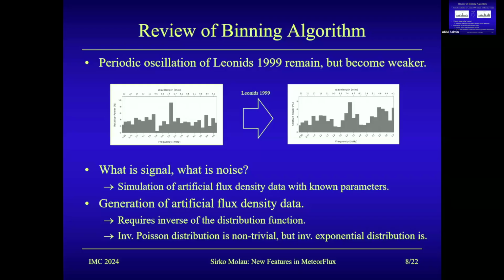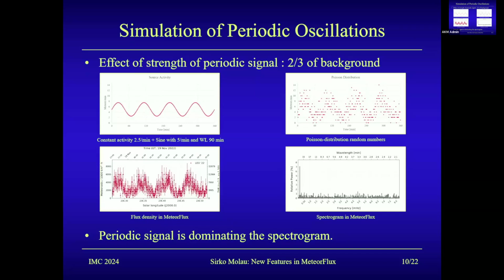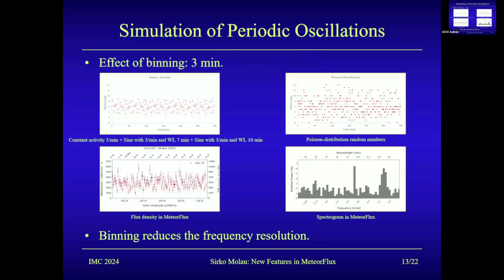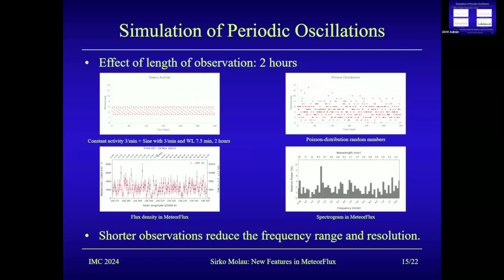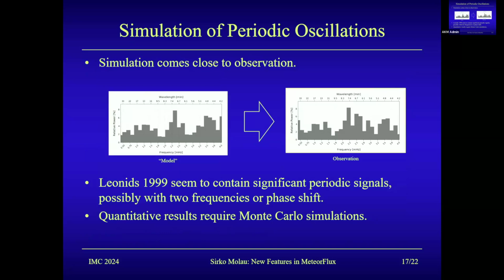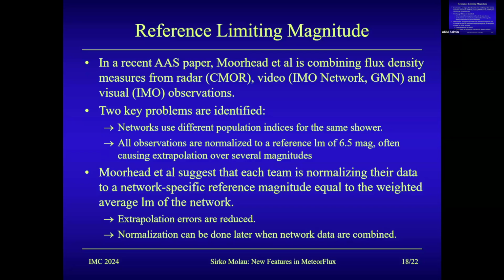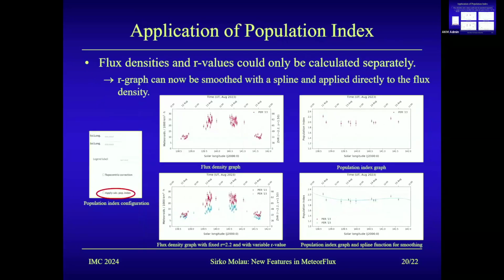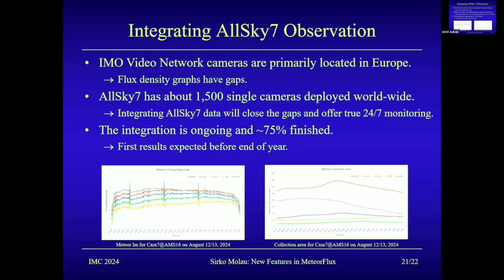New Features in MeteorFlux ( IMC 2024 )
Sirko Molau

This talk will introduce several updates in the MeteorFlux web service and how they help us analyze meteor shower activity.
(first minutes missing in the recording).